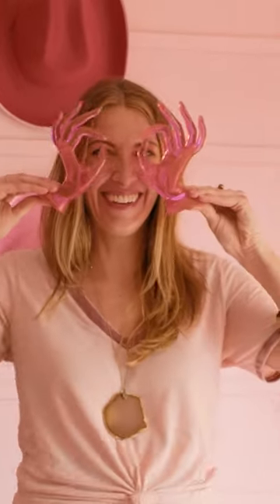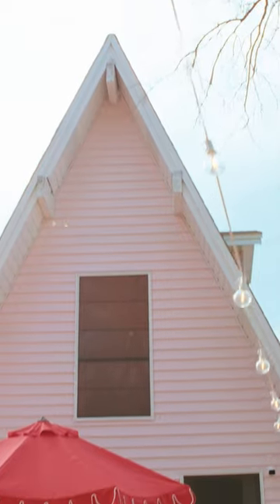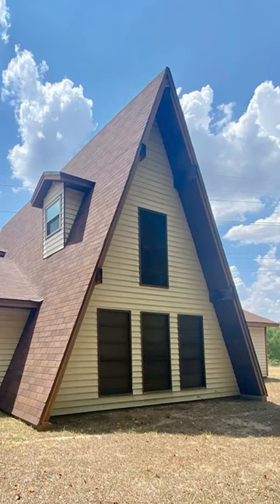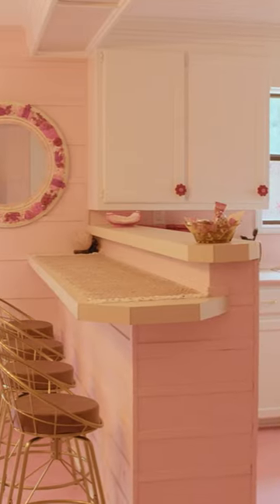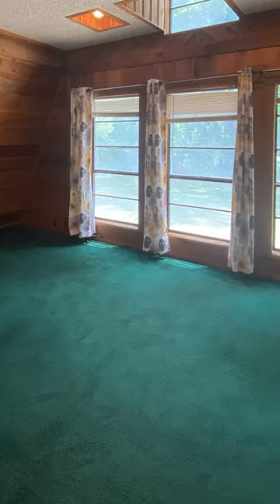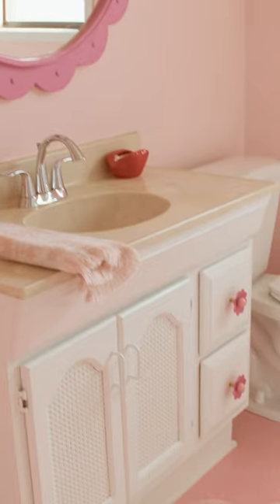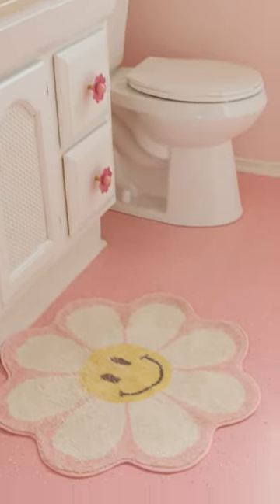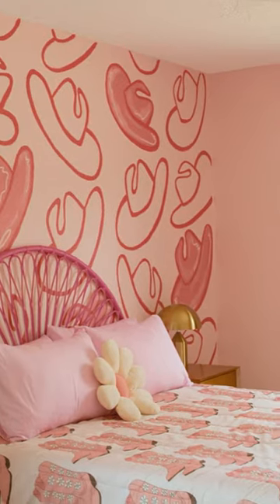Tour This A-Frame Home With All Pink Decor!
About HGTV Handmade:
Welcome to HGTV Handmade, a crafting and DIY collab channel with new projects every week.